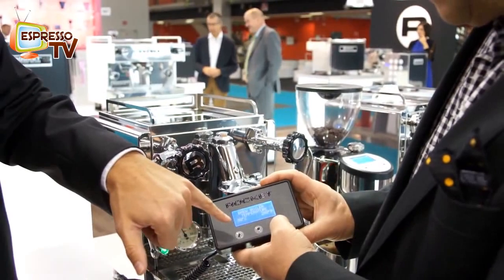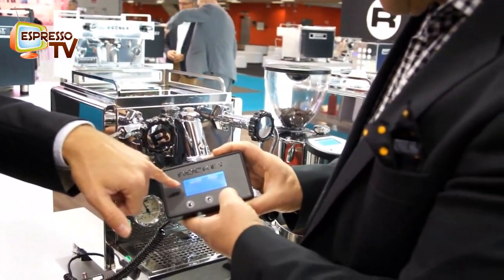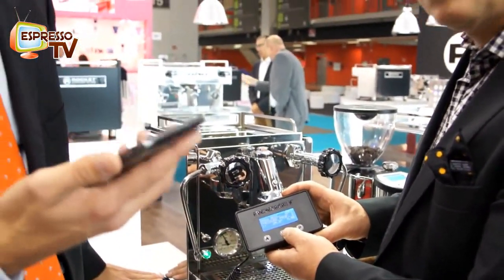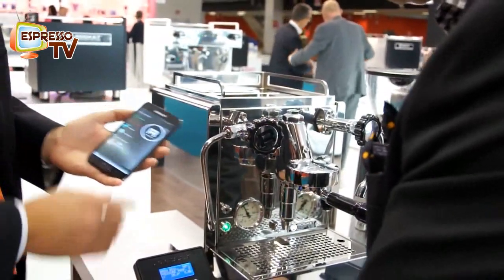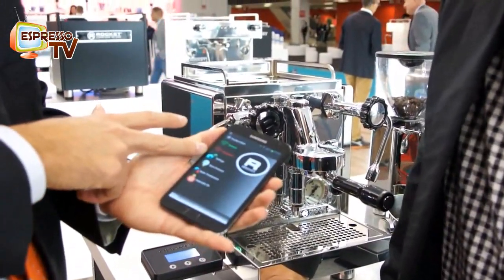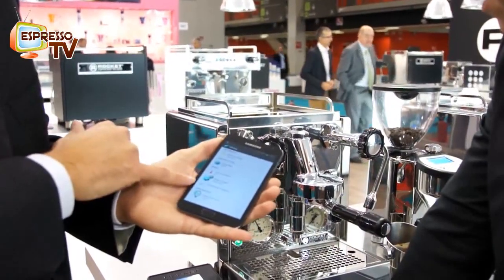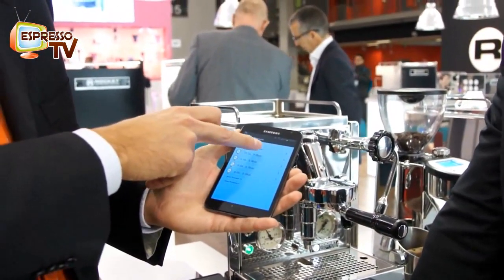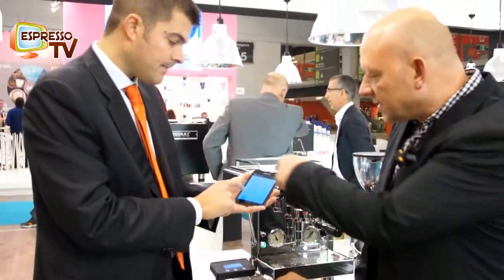Rocket Milano - Host 2015 - R 60 features 2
Daniele Berenbruch explains more detailed the different features and setup possibilities of the Rocket R60, like 3 different pressure profiles, wakeup function, sleep mode etc etc...